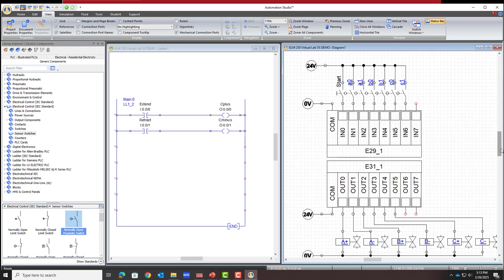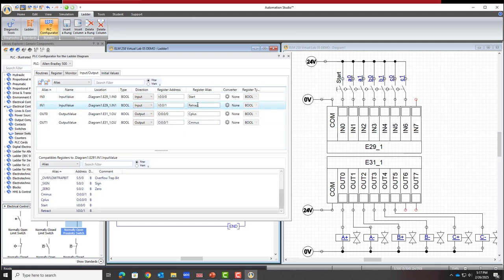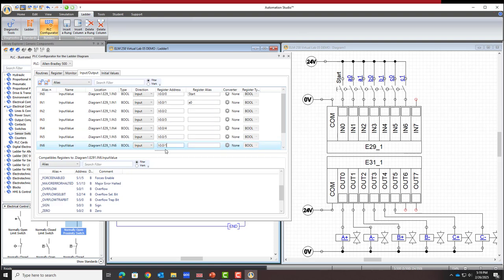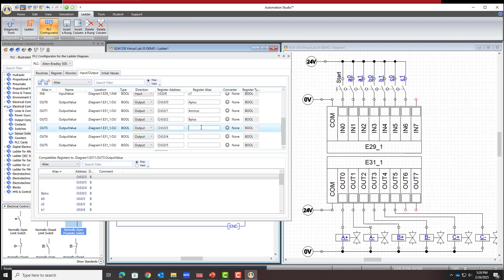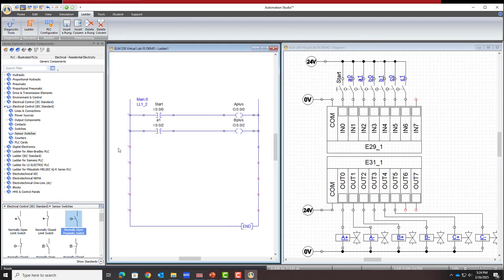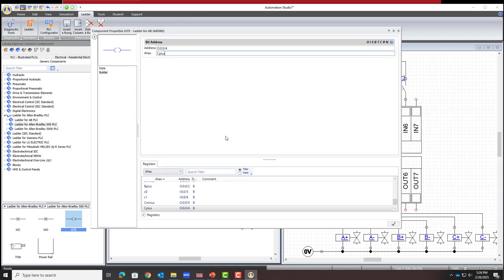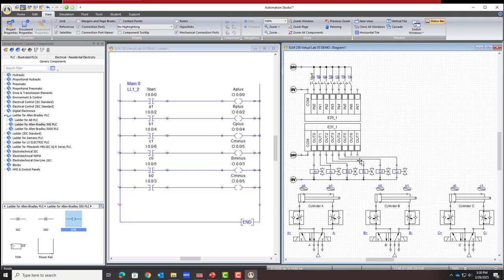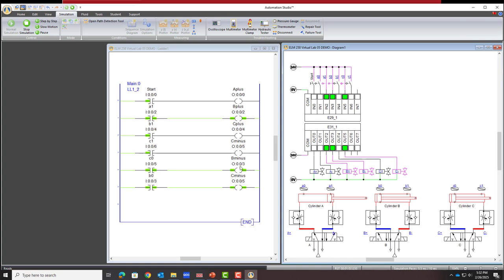ELM 258 Virtual Lab 05 Tutorial Part 2